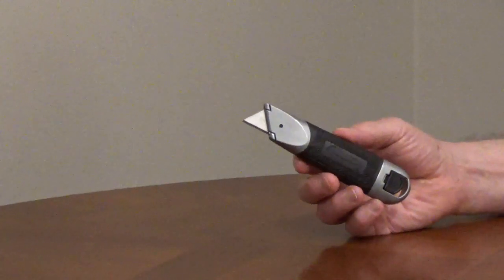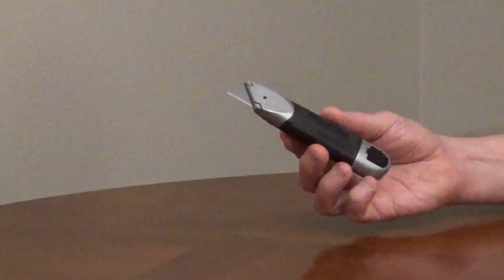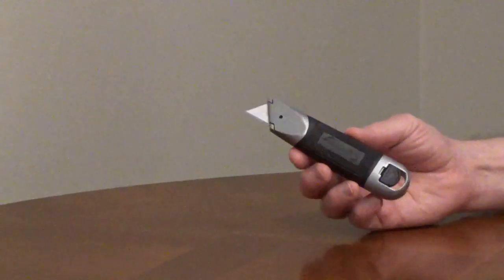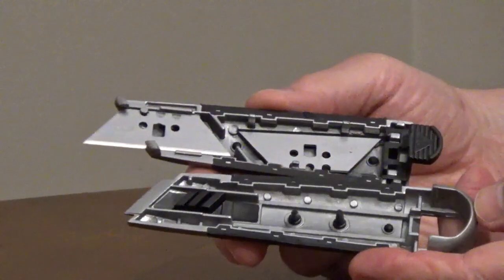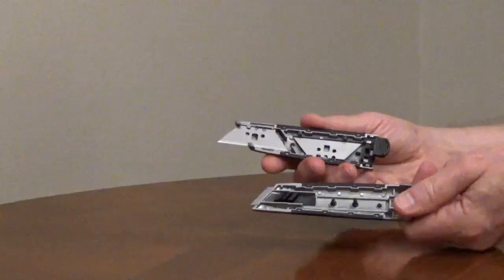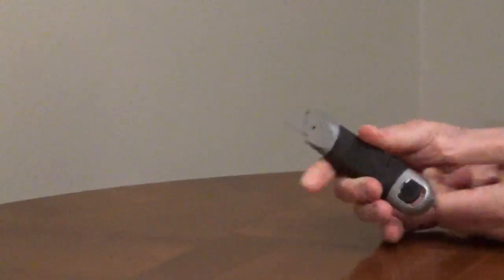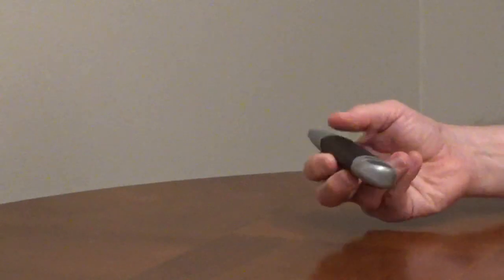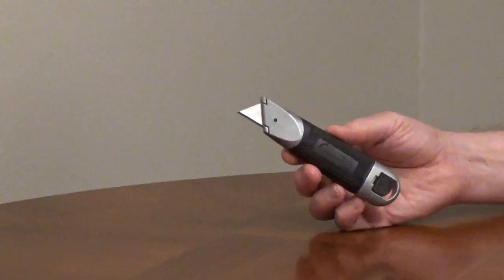Fixed Blade Utility Knife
Allway fixed blade utility knife, model DWK, has a curved aluminum body for a comfortable grip. A fixed blade utility knife is a durable tool for heavy duty cutting.